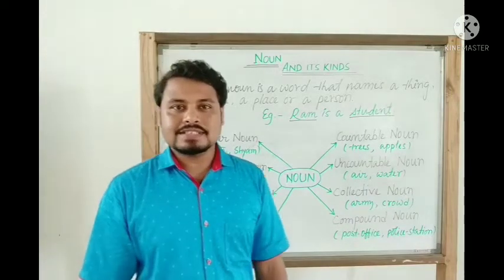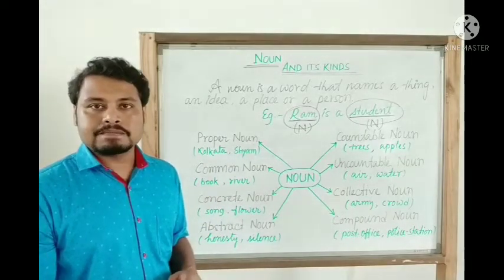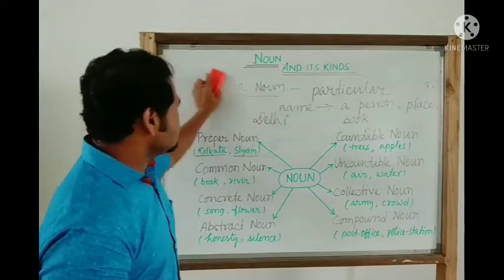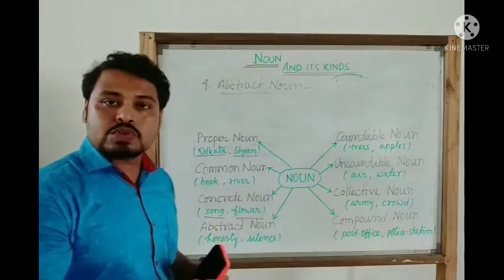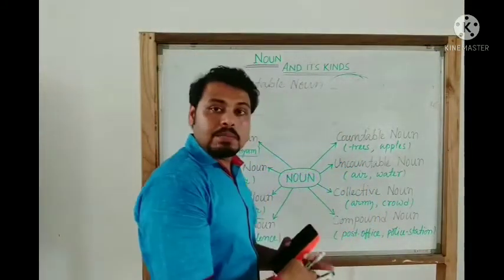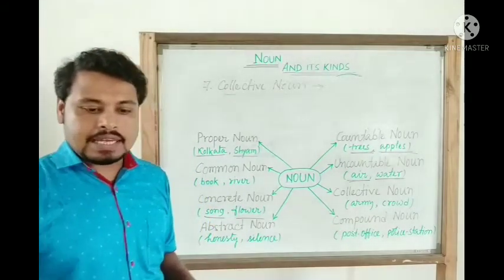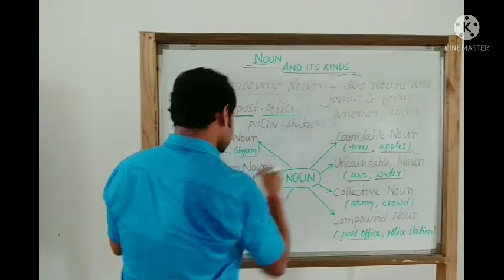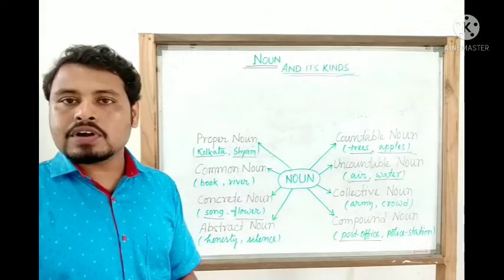English Grammar Series // Noun and its kinds // CBSE NCERT SCERT English Grammar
Noun with its kind is described in detail/ Noun/ CBSE NCERT SCERT English Grammar/ Assam TET/WB TET